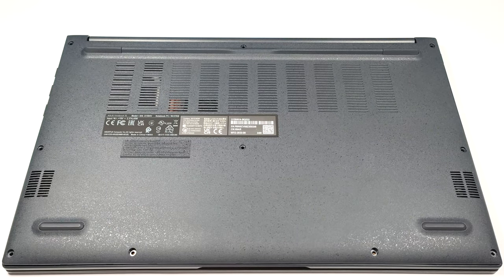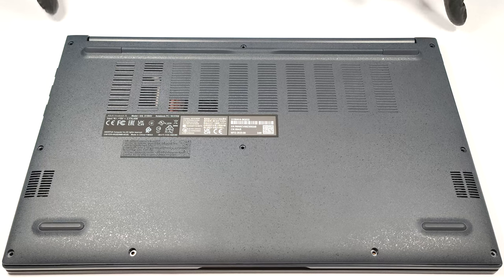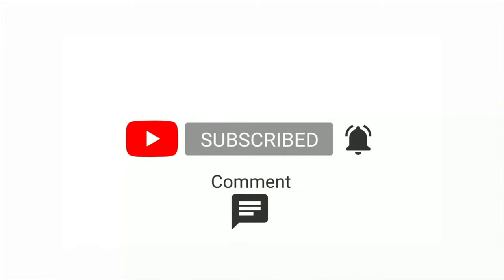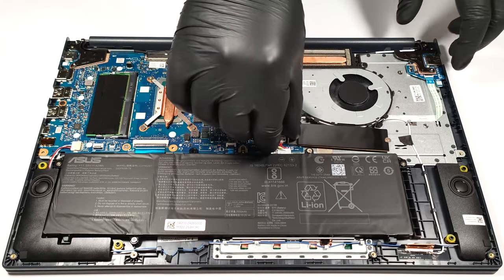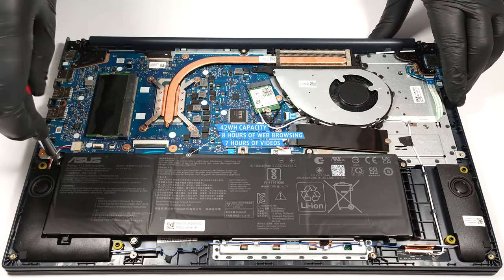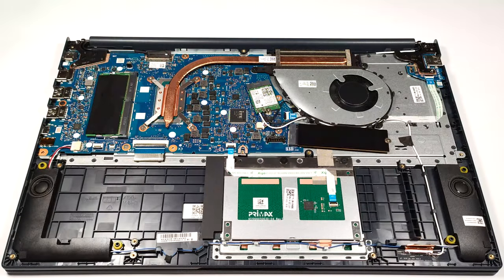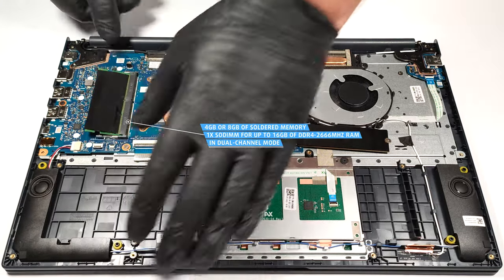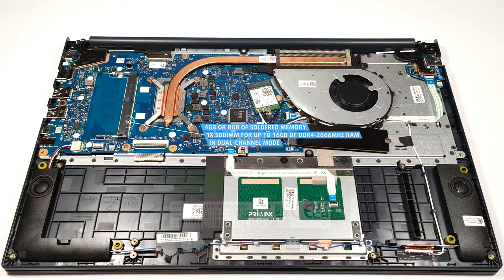🛠️ How to open ASUS Vivobook 15 F1504 (X1504) - disassembly and upgrade options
✅  LaptopMedia.com